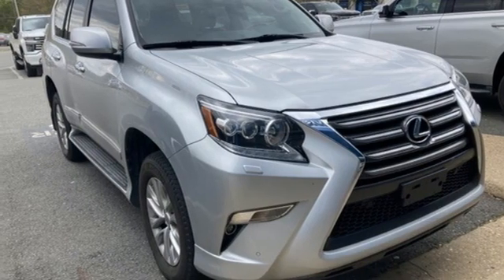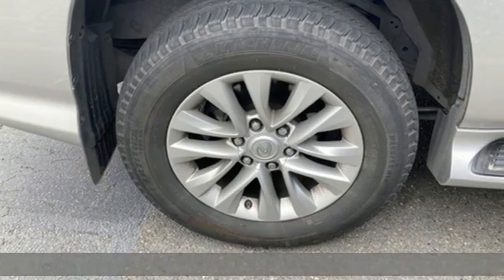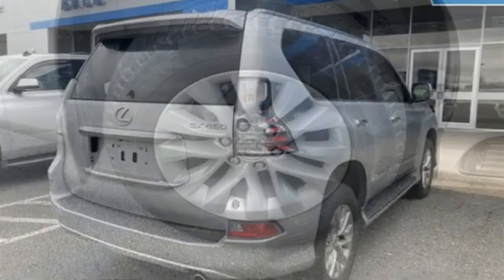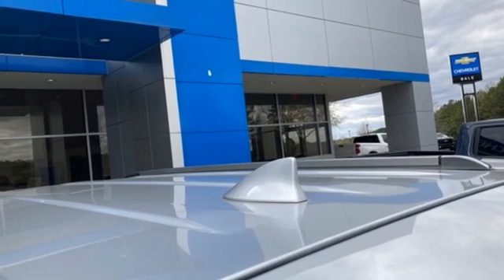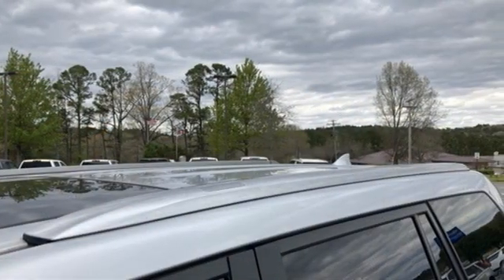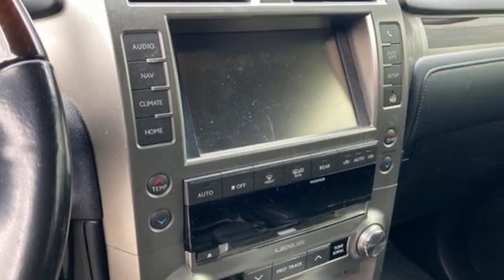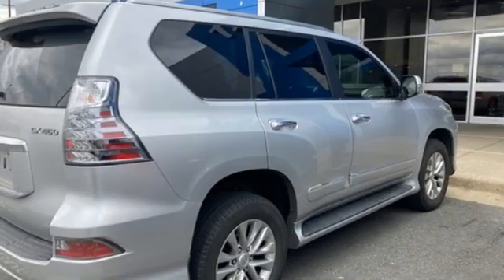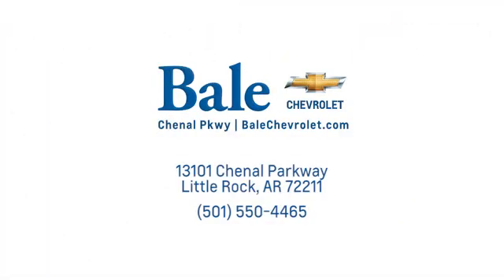Used 2017 Lexus GX Little Rock Bryant, AR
Year: 2017
Make: Lexus
Model: GX
Trim: 460
Engine: 4.6L V8 DOHC Dual VVT-i 32V
Transmission: 6-Speed Automatic with Sequential Shift ECT
Color: Silver
Mileage: 31968
Stock #: H5161461
VIN: JTJBM7FX8H5161461
Bale Chevrolet is delighted to offer this good-looking 2017 Lexus GX 460 in Silver Beautifully equipped with 18" x 7.5" 6-Spoke Aluminum Alloy Wheels, 3.909 Axle Ratio, 3rd row seats: split-bench, 4-Wheel Disc Brakes, 9 Speakers, ABS brakes, Air Conditioning, Alloy wheels, AM/FM radio: SiriusXM, Anti-whiplash front head restraints, Auto tilt-away steering wheel, Auto-dimming Rear-View mirror, Automatic temperature control, Bodyside moldings, Brake assist, Bumpers: body-color, CD player, Compass, Cruise Control, Delay-off headlights, Driver door bin, Driver vanity mirror, Driver's Seat Mounted Armrest, Dual front impact airbags, Dual front side impact airbags, Electronic Stability Control, Emergency communication system: Safety Connect, Exterior Parking Camera Rear, Front anti-roll bar, Front Bucket Seats, Front dual zone A/C, Front reading lights, Front wheel independent suspension, Fully automatic headlights, Garage door transmitter: HomeLink, Heated door mirrors, Illuminated entry, Illuminated running boards, Knee airbag, Leather Shift Knob, Leather steering wheel, Low tire pressure warning, Memory seat, NuLuxe Seat Trim, Occupant sensing airbag, Outside temperature display, Overhead airbag, Overhead console, Panic alarm, Passenger door bin, Passenger seat mounted armrest, Passenger vanity mirror, Power door mirrors, Power driver seat, Power moonroof, Power passenger seat, Power steering, Power windows, Radio data system, Radio: AM/FM Lexus Premium Audio, Rear anti-roll bar, Rear reading lights, Rear seat center armrest, Rear side impact airbag, Rear window defroster, Rear window wiper, Remote keyless entry, Roof rack: rails only, Security system, Speed-sensing steering, Split folding rear seat, Spoiler, Steering wheel memory, Steering wheel mounted audio controls, Tachometer, Telescoping steering wheel, Tilt steering wheel, Traction control, Trip computer, Turn signal indicator mirrors, and Variably intermittent wipers!

Bale Chevrolet
Address:
13101 Chenal